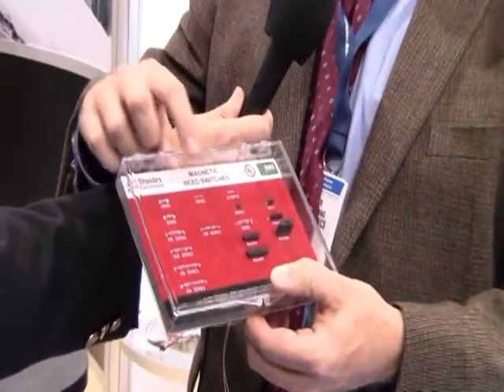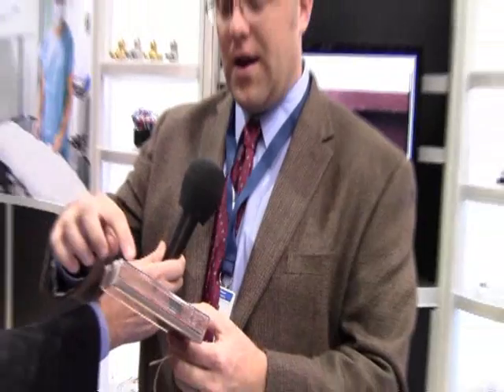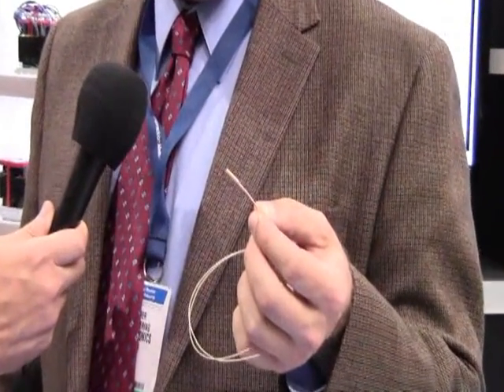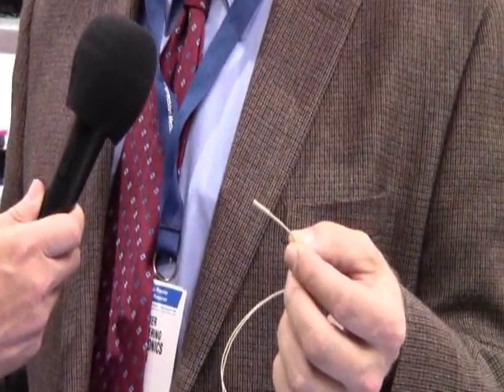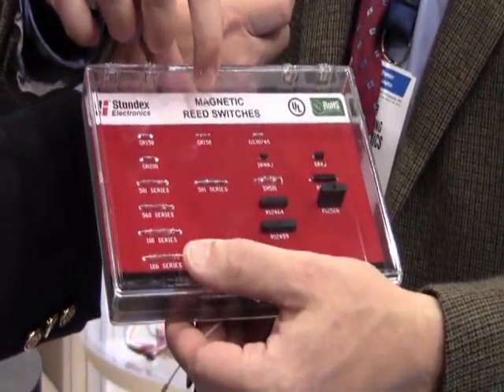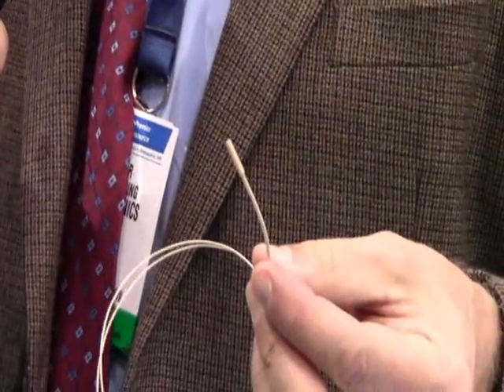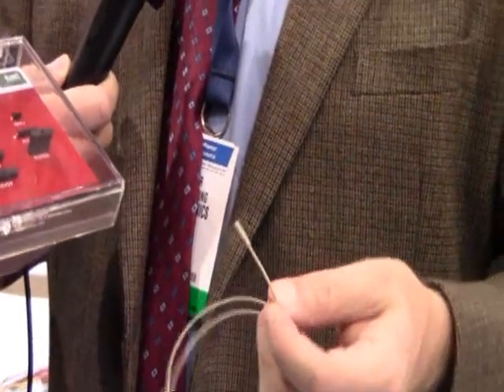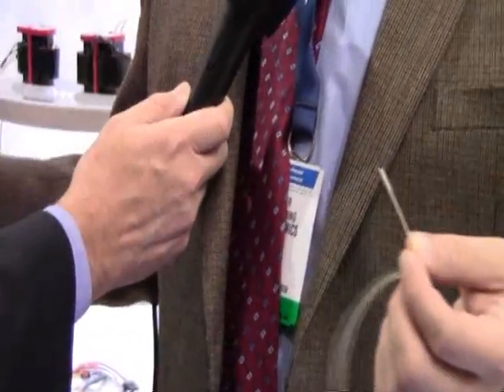Standex Electronics' Mark Faulhaber talks miniature magnetic reed switch solutions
Mark Faulhaber, director of engineering at Standex Electronics, discusses the extremely small sizes of the magnetic reed switches offered to medical device manufacturers. He also shares a real world challenge Standex helped to resolve in the medical device space. for more information about Standex Electronics.